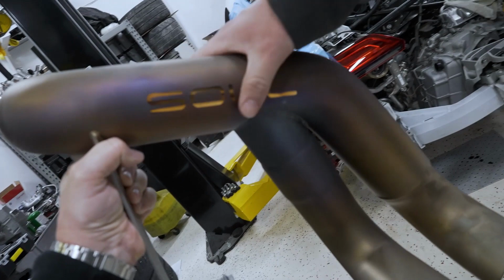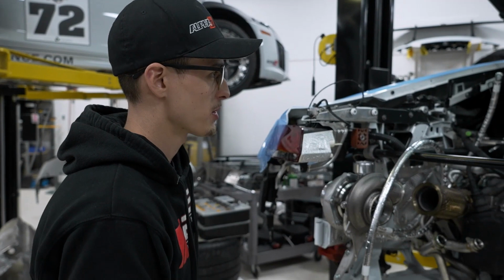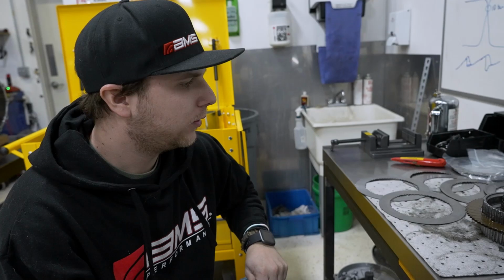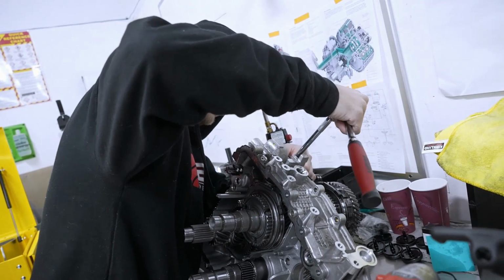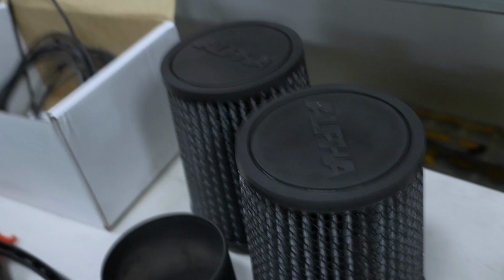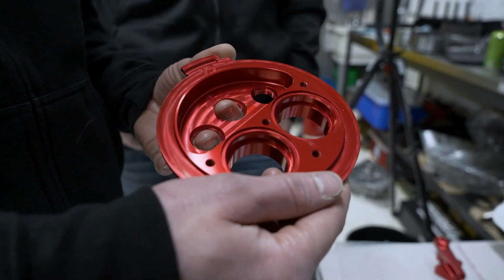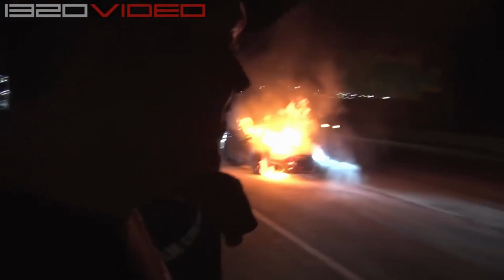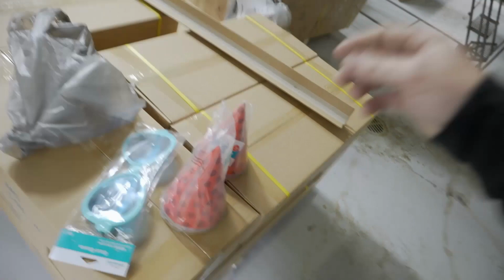KYLE 1320 VIDEO R8 ALPHA 12 BUILD | Pt. 2 Disassembly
Disassembly begins here at AMS! Last week we were introduced to Kyle Loftis from 1320Video and his 2017 Audi R8. Now, Alex begins the tear-down process to prepare the vehicle for our Pre-Production Alpha 12 turbo kit! Lastly, we take an in-depth look at all the parts going into the build with the R&D shop foreman, Cameron Anderson. New vlogs every Monday at 11am CST!